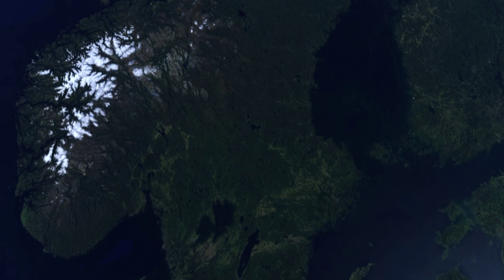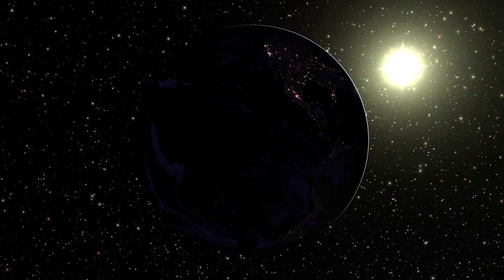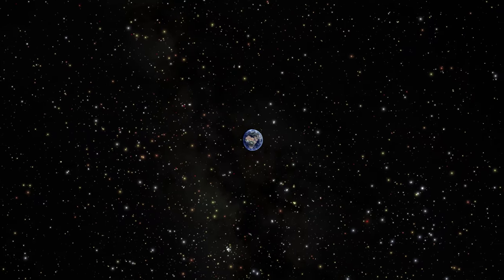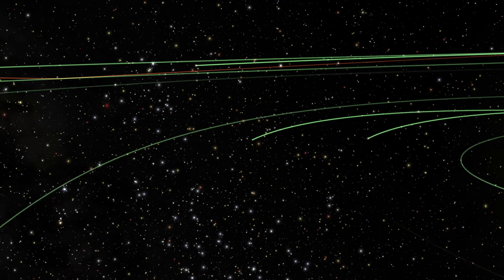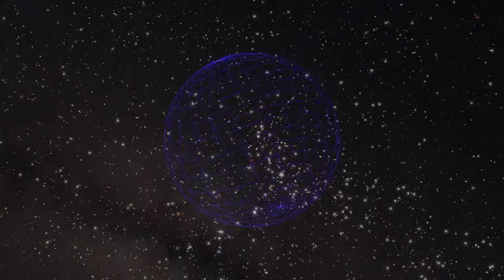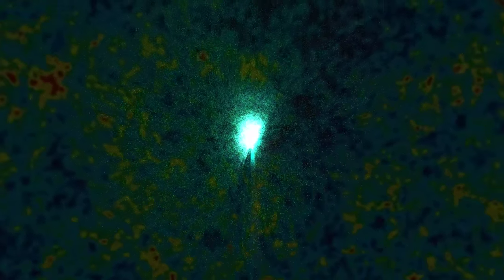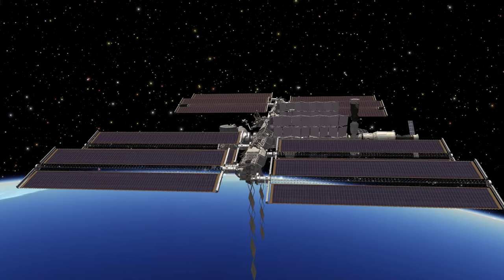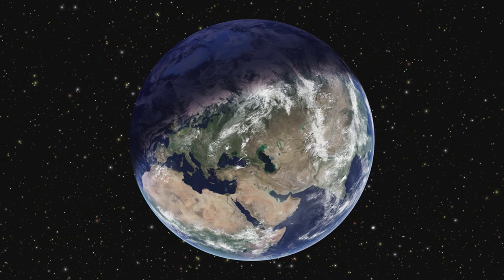Human Spaceflight - An introduction | KTHx on edX | Course About Video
This applied science course introduces aspects of human spaceflight, including the various environmental, medical and technical challenges of space travel.

Join Christer Fuglesang, Director of KTH Space Center, and former European Space Agency (ESA) astronaut, during this 5-week course in which Christer makes human spaceflight both accessible and engaging. Christer often draws on his own experiences as an astronaut which include two Space Shuttle missions and five spacewalks.